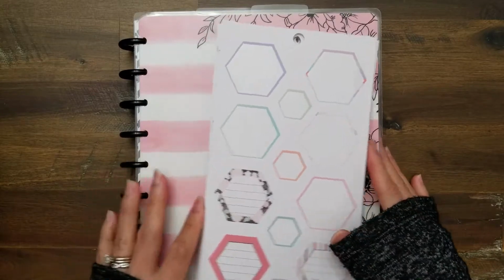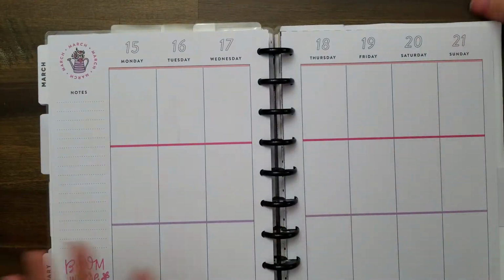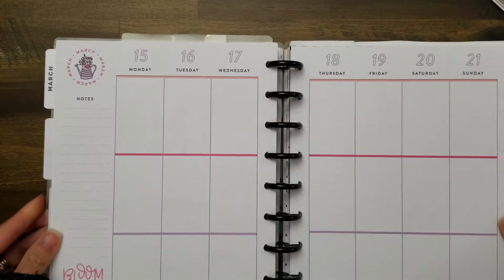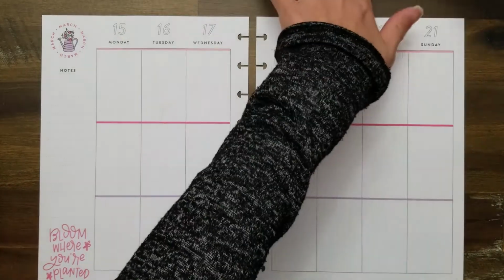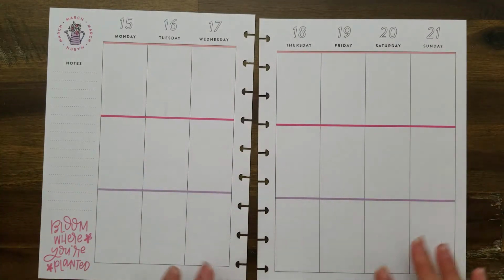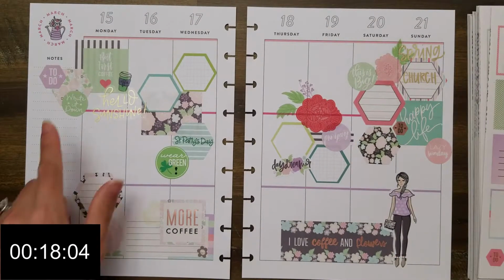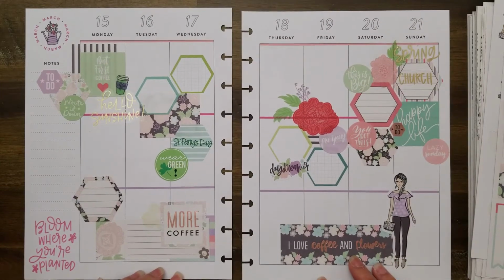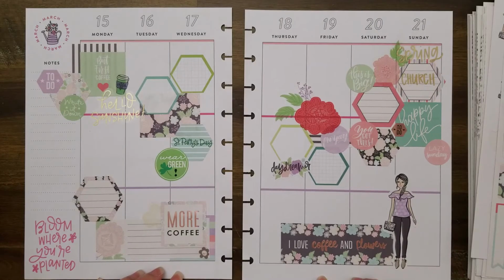Plan With Me | March 15-21 | Classic Vertical Memory Book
This week is St. Patrick's Day and the first day of spring! So I went with the soft greens and florals from the Daydreamer line!

MY 2021 PLANNERS:
     * Work: HP big teacher and HP big monthly (Modern Geode)
     * Personal/Catch-all: At-A-Glance daily on two pages, trimmed to mini size
     * Budget: skinny mini HP (Do Something Good) and HP Minnie Mouse budget guided journal and random HP extension pack inserts
     * Wellness/Gratitude: outdated HP wellness and random HP guided journal pages
     * Birthday Memory Book: HP Disney Princess vertical
     * Sophea's Memory Book: HP classic vertical (All the Seasons) and outdated HP kids edition 2018
     * Faith: Walmart discbound vertical pages/journal combo